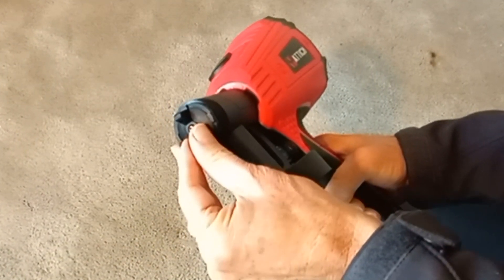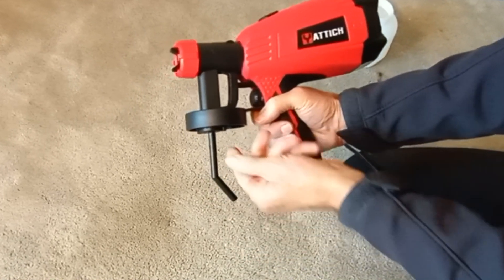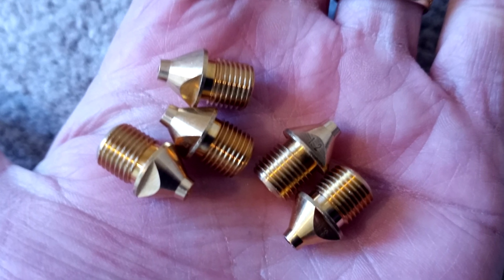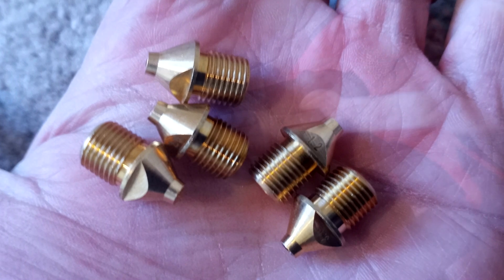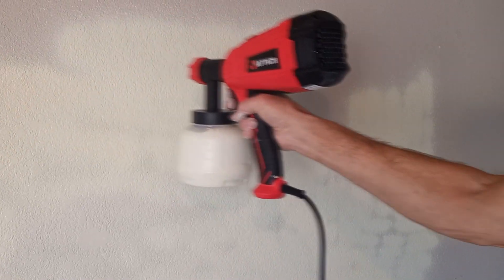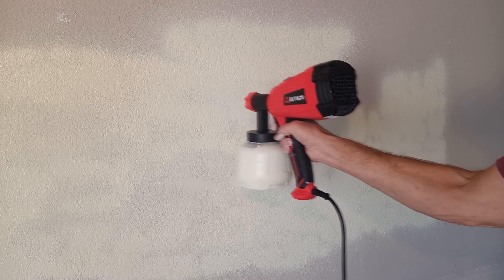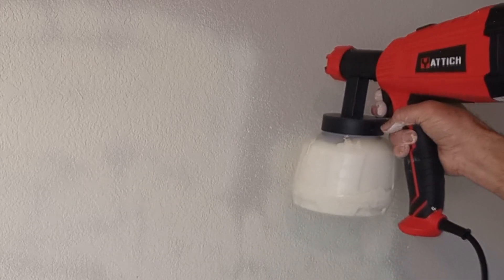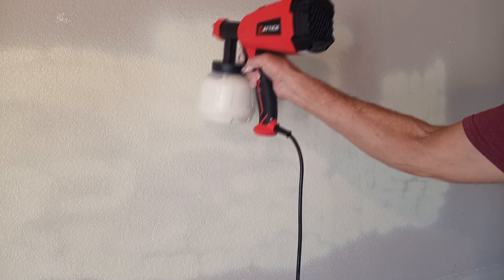Yattich 500 Watt Paint Sprayer YT-191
Review/test of Yattich 500W Paint Sprayer YT-191.  This is an inexpensive sprayer, which is fine for small jobs, but don't plan on using it to spray a large room. I found 3 issues:

✅ Noisy
✅ Heavy
✅ Sprays only a narrow pattern